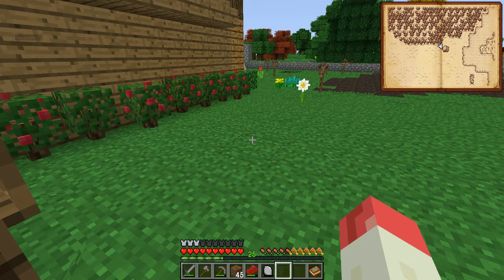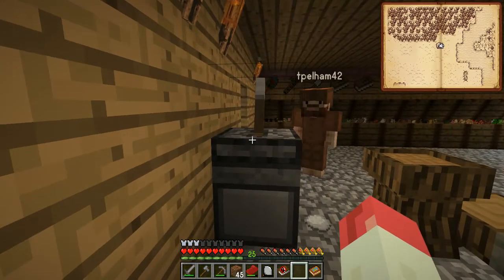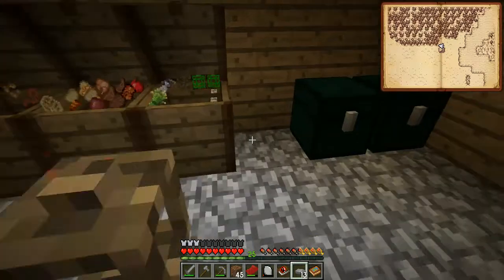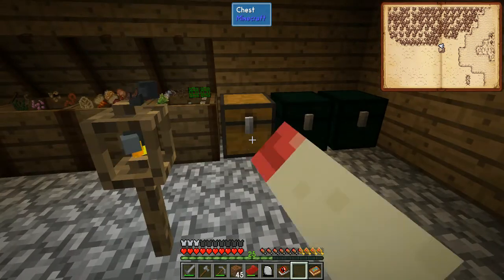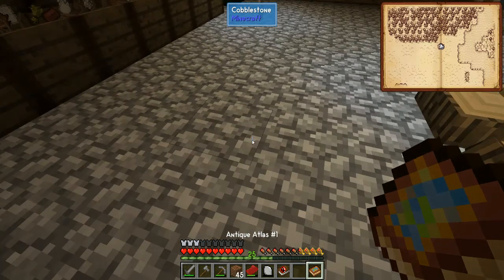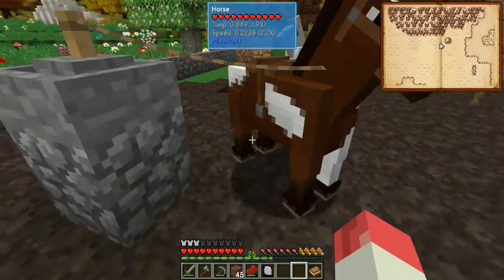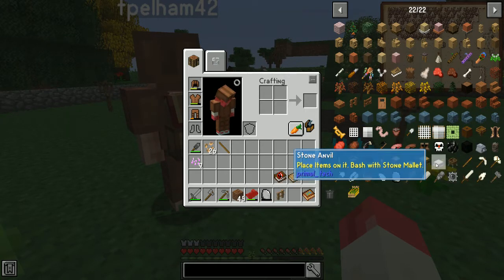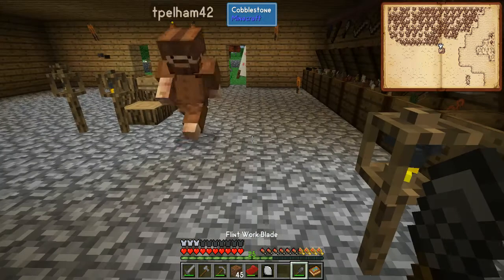SEVTECH AGES MULTIPLAYER 1/6 27/10/20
Dames en heren,

Welcome to my channel i play the games and do vlogs and i have friends or other people who join me on videos from time to time, i decided to do something i enjoy which is playing video games and just having fun with them.
I do want to grow in to a decent community with decent subscribers and fan base.
So please join me on my journey